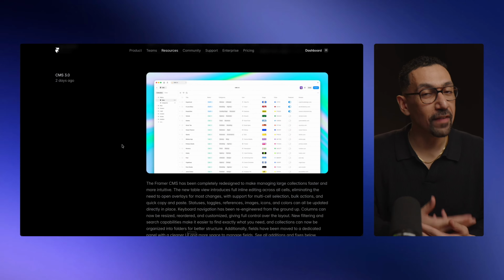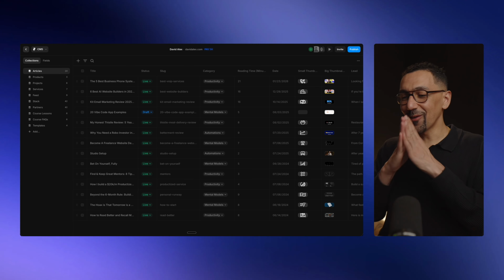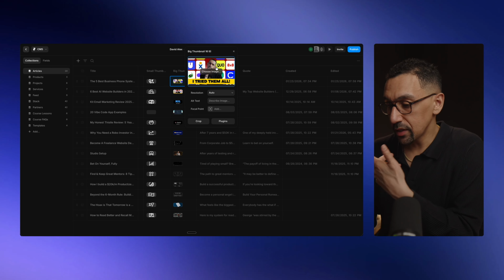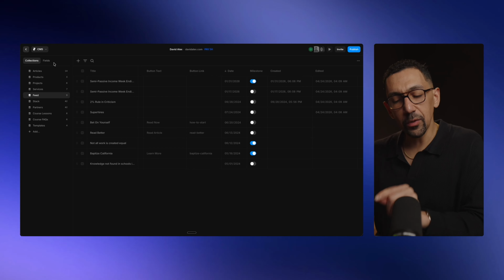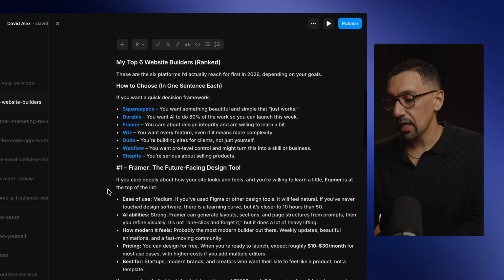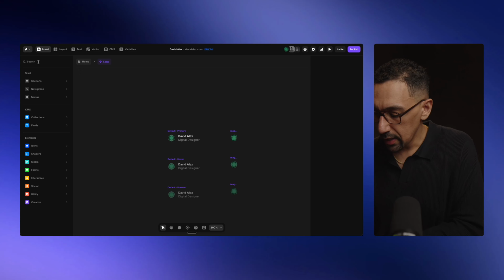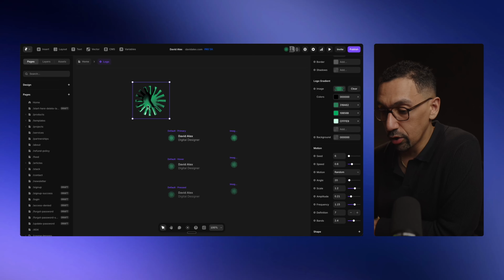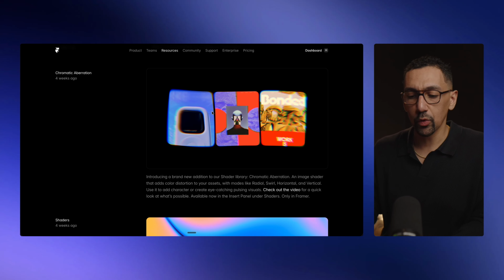Framer Just Got Insane 🤯 CMS 3.0 + Logo Shaders Just Dropped!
Framer just dropped two updates that genuinely change how you build websites - CMS 3.0 and logo shaders - and after building 300+ sites, I had to walk through them right now. CMS 3.0 makes the entire interface feel like Airtable: spacious, database-style, with sticky menus, inline editing, and bulk toggles that save you from clicking through every single page. It's the kind of polish that doesn't sound exciting until you actually use it and realize how much faster everything moves.

Then there's the logo shader. Upload an SVG or PNG, drop in your brand color, and you have a beautiful animated gradient logo in literally a few clicks. No Adobe, no complicated setup, no design degree required. Walking through both features end-to-end, plus the other updates Framer quietly shipped (hollow shader, Bento layouts, auto translate, chromatic aberration) and why this platform keeps pulling ahead of every other website builder out there.

⏱️ TIMESTAMPS:
0:00 - Two Insane Updates
0:30 - CMS 3.0 Interface
1:05 - Inline Editing
1:35 - Bulk Toggles
2:50 - Logo Shader Demo
3:35 - Brand Color
4:25 - Motion Controls
4:50 - More New Features
5:35 - Beats Adobe
6:15 - Get Started